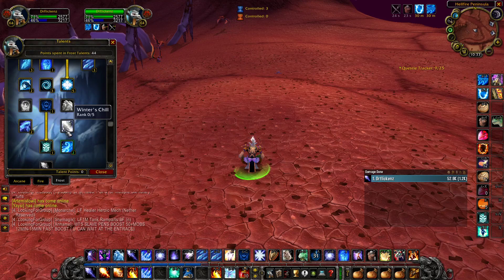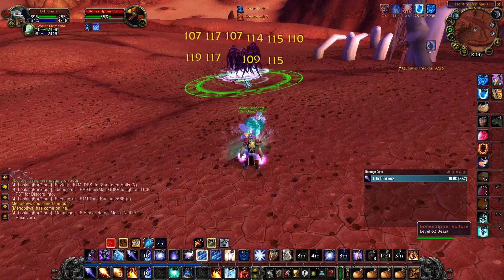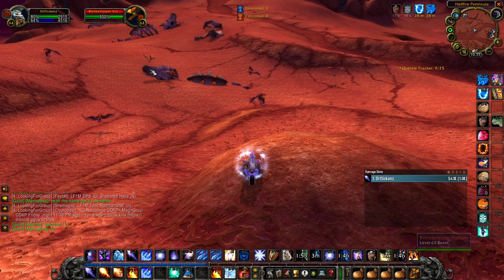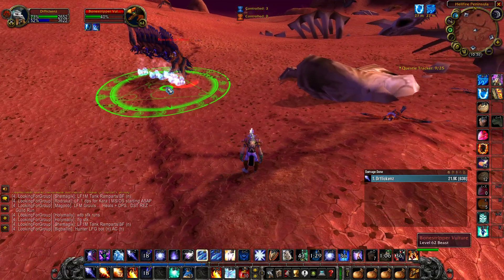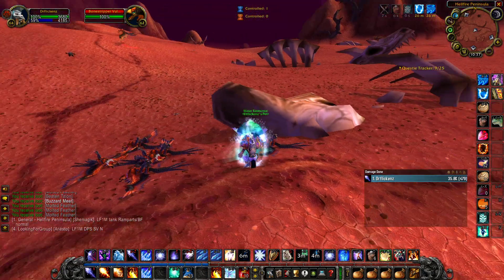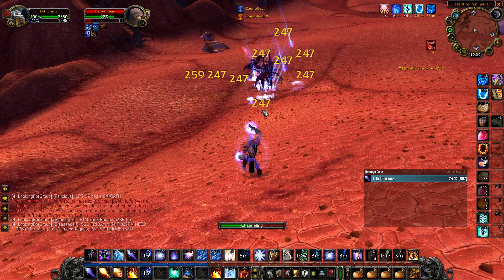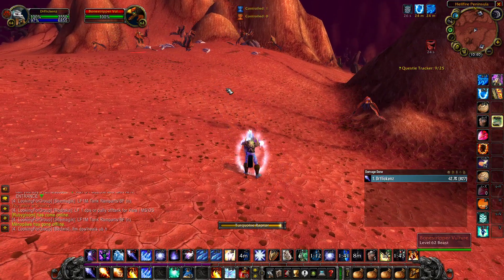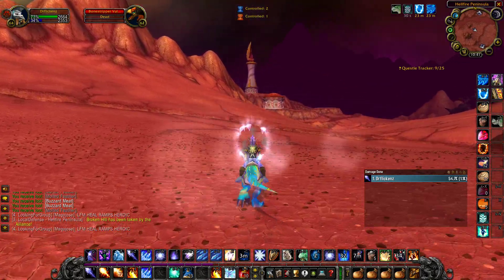FASTEST AOE GRIND 58-65 mage/pally hellfire peninsula vultures kills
3:21 FUNNY WARRIOR GANK 5:06 KILLED HIM AGAIN how to grind xp in hellfire peninsula as mage/pally locations +talents